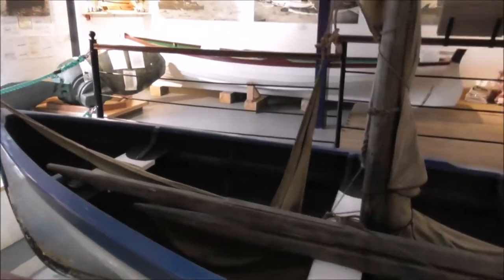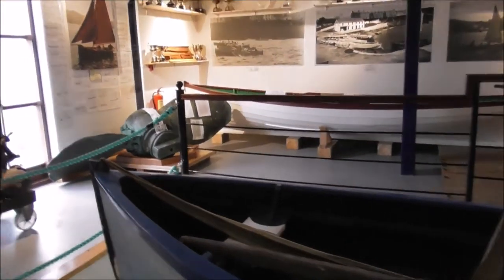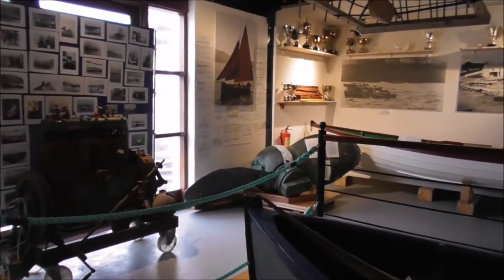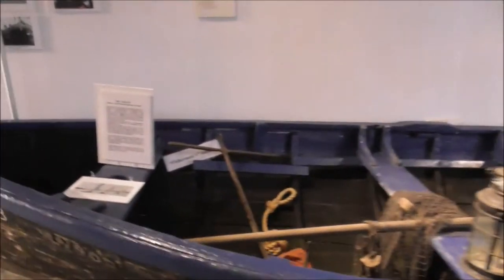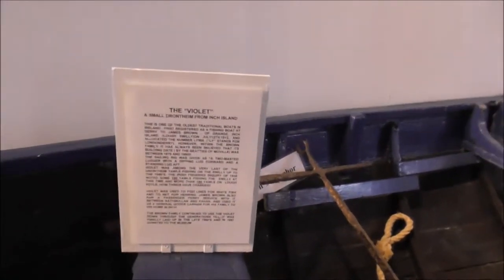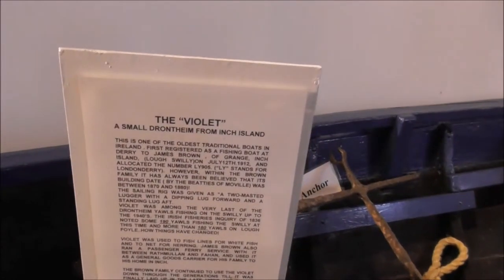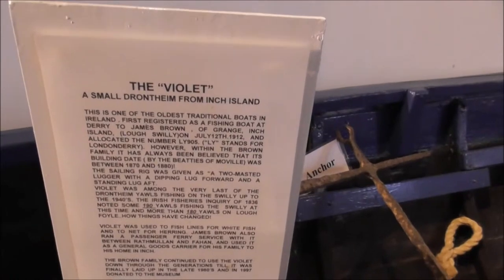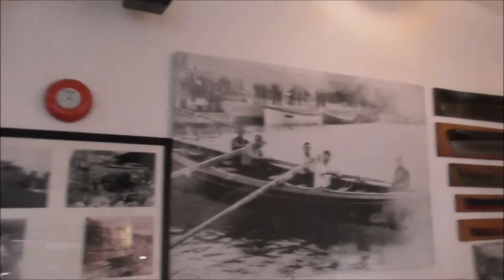Drontheim Traditional Irish Fishing Boat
We are visiting the excellent Greencastle Maritime Museum in Donegal with it's helpful staff and Aladdin's Cave of local maritime photographs, memorabilia, documents, clothing, medals, boats, history etc. I could literally spend days in a place like this.
This is the Drontheim or traditional Irish north coast sailing/fishing boat. The Drontheim also known as a Greencastle Yawl or 'north coast yawl'. is an open, double-ended and clinker-built boat, generally between 22 and 28 feet overall length and ranging from 5 feet 10 inches to 7 feet 7 inches beam.
''The Drontheim has long been the pre-eminent small fishing craft of the north and north-east coasts. Its fine lines made it suitable for rowing and could be sailed using a spritsail or lug rig. Norwegian-built yawls were being imported to the north and north-east coasts from the mid-18th century, carried as additional cargo on the decks of ships bringing timber from Norway. From the early 19th century locally-made versions of these boats were being produced.
A type of fishing vessel unique to this area was the "drontheim" which may have been imported from Norway ( "Drontheim" in Norwegian). They were once built all around the north Irish coast. According to Donal Mac Poilin, in his book "The Drontheim: forgotten Sailing Boat of the north Irish Coast", "the keel was constructed in five main sections, keeping the vessel as light yet as strong as possible. It was also deeper at mid-point, a feature which had a simple and very practical reason-eminently practical when boats had to be manoeuvred on narrow beaches and rough coastal paths. Described by one owner as "a boat with a gurnard head and a mackerel tail", they were called yawls in the Donegal Bay area. Their oars were usually 14ft to 16ft on a 20ft boat, while the 25ft carried 18ft oars. Only the MacDonald family who once built drontheims in Greencastle are left. Today they still make wooden clinker-built boats in Moville. The modern descendants of these now carry diesel engines, net-haulers, and all the modern paraphernalia of modern fishing".